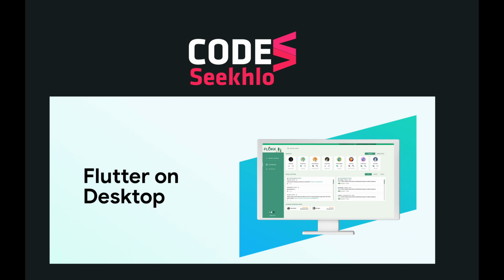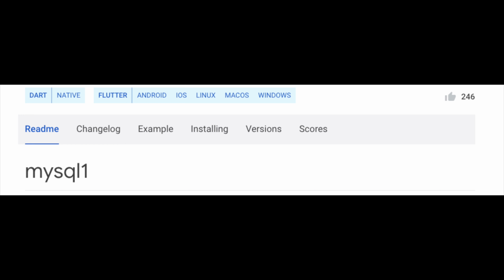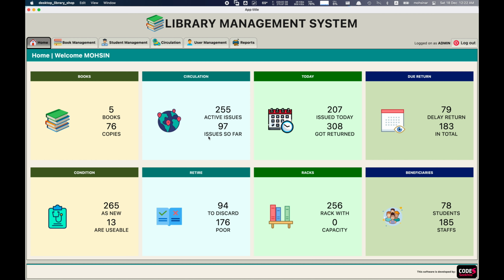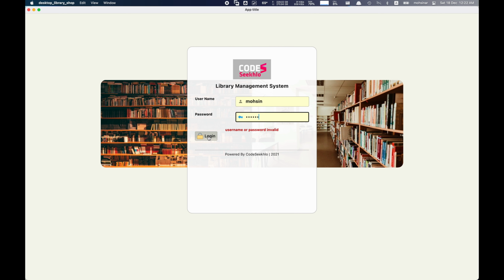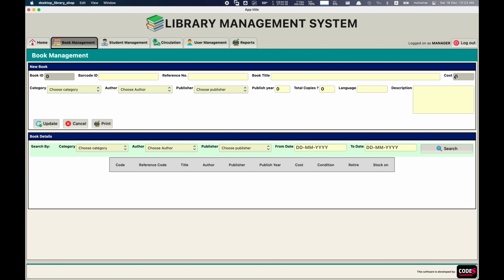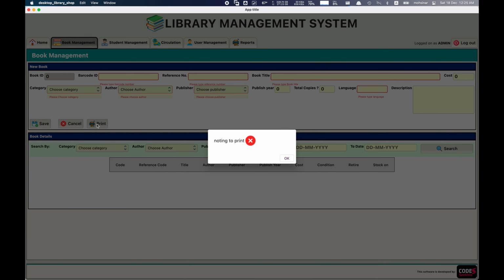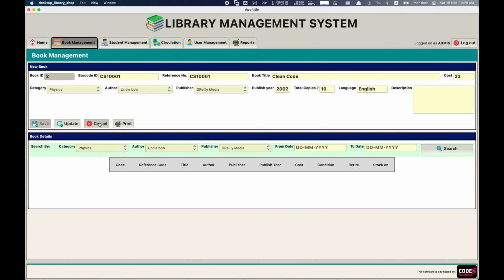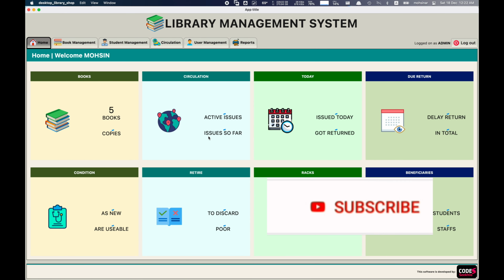flutter windows / mac desktop app | part 1 Library Management System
This channel is for everyone. Everyone should learn code, here you would find better code in easiest way 👑
Share your Code & Help Community!

Learn and Develop flutter desktop application step by step with clean architecture by uncle bob.

mysql 1 (integrate mysql to flutter application) (compare objects with == operator, returns true if two objects are the same instance) (It provides a state management technique that is used for managing a piece of data around the app) Get_it (This is a simple Service Locator, get service object from anywhere in application) and Printing (A plugin that allows Flutter apps to generate and print documents)